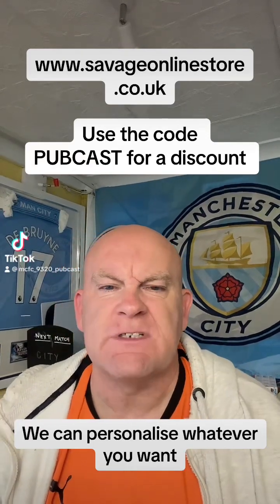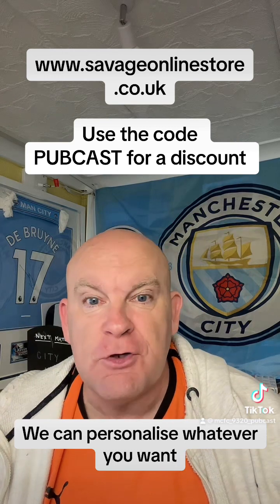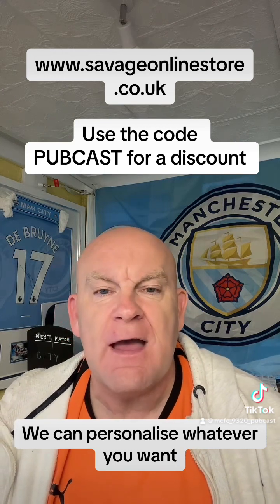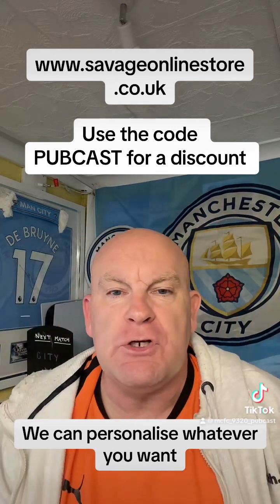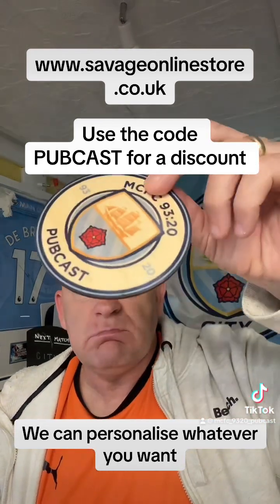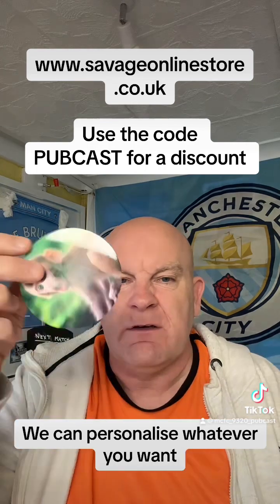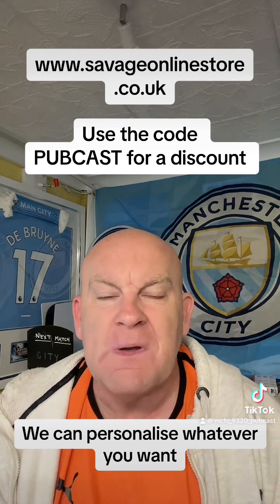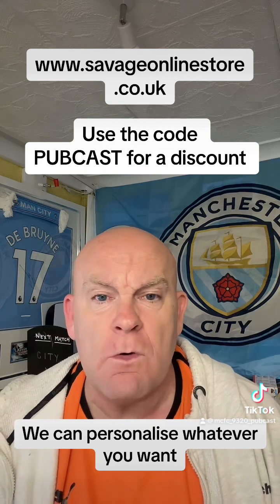for all printable gifts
This is for my new online business where we cater for all your printable needs for gifts.